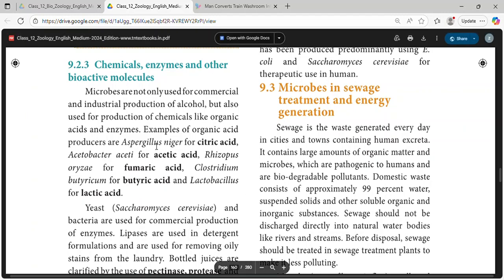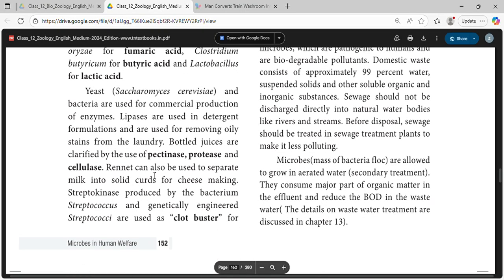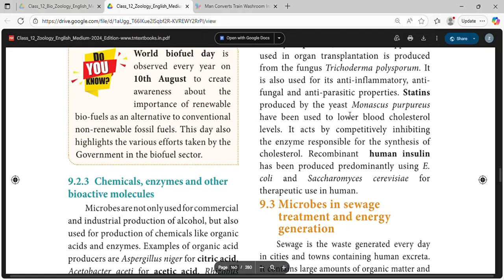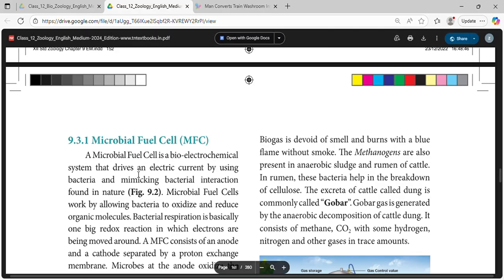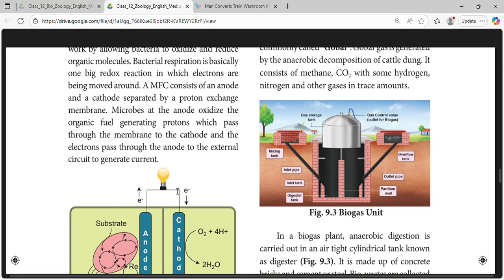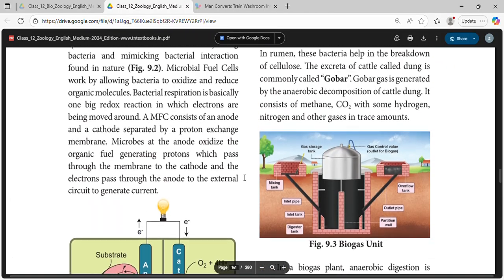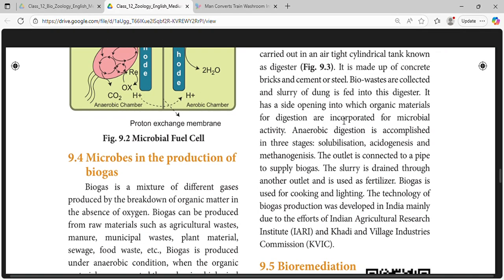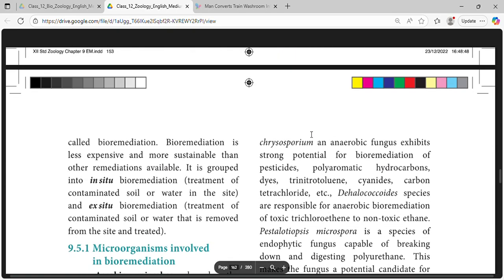Aspergillus niger - Citric acid, Rhizopus oryzae - Fumaric acid, Yeast - Saccharomyces cerevisiae